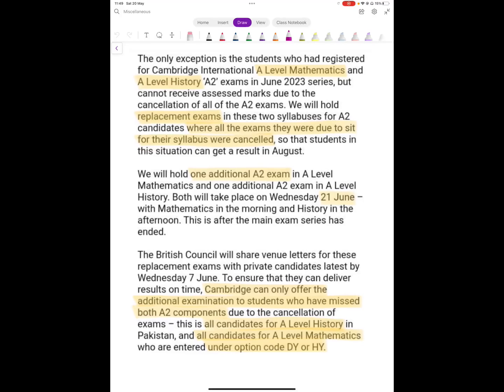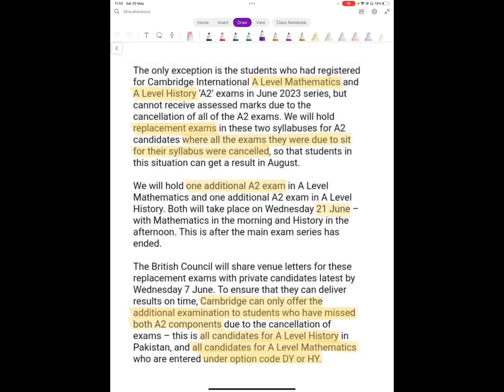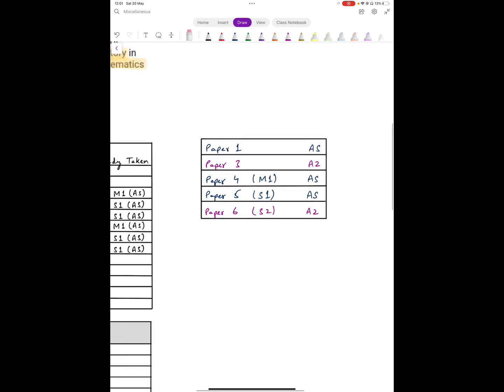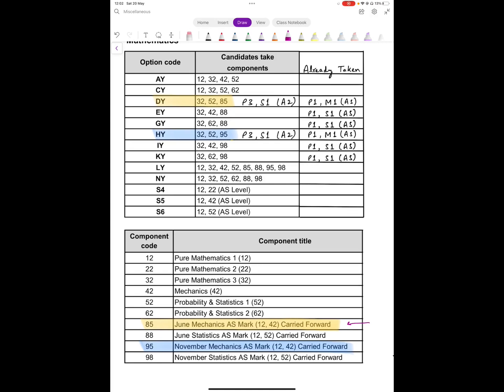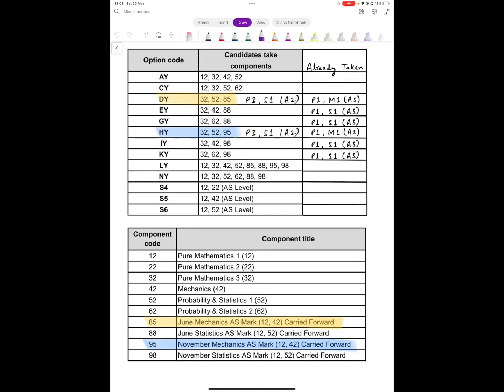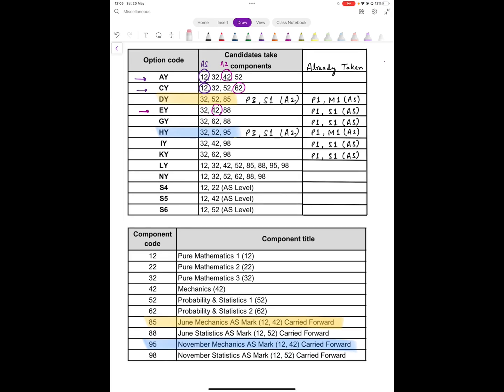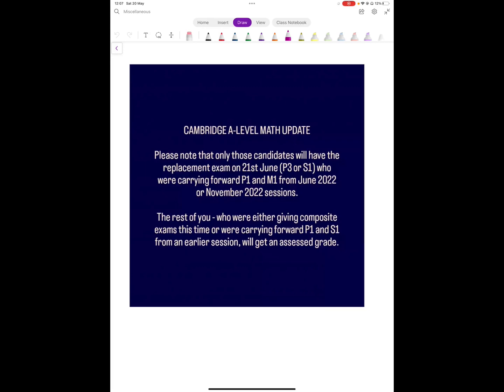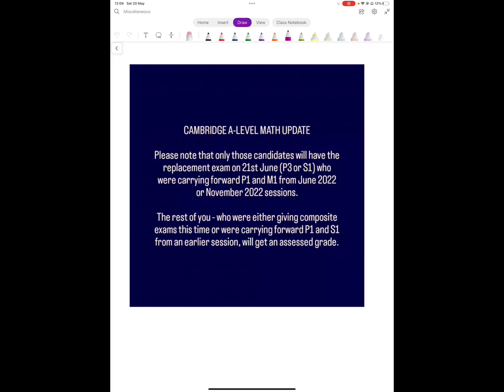Replacement Exam for P3/S1 | Will You Have To Sit for This Exam? | A Level Math | Only for Pakistan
🔥 Be part of our LIVE interactive AS/A-Level Math classes for May/June 2026 – let’s ace those exams together! ✨ Secure your spot today → mathwithahmadbilal.com QUICK REVISION VIDEOS ON ALL AS/A LEVEL TOPICS: